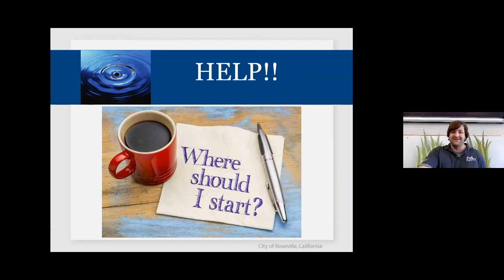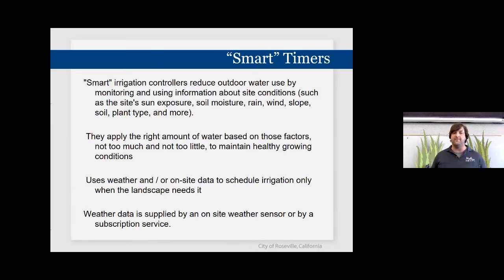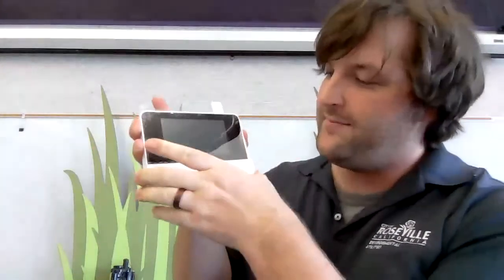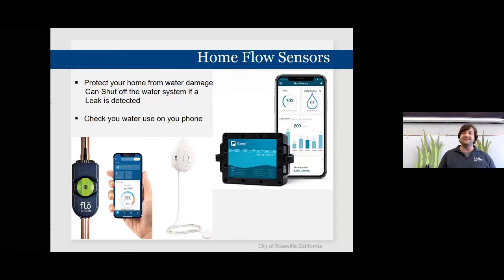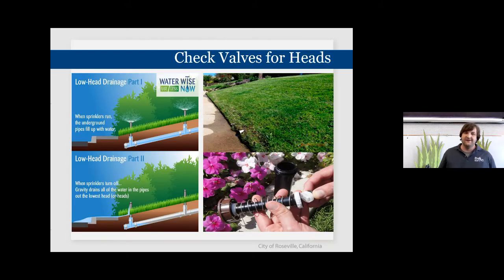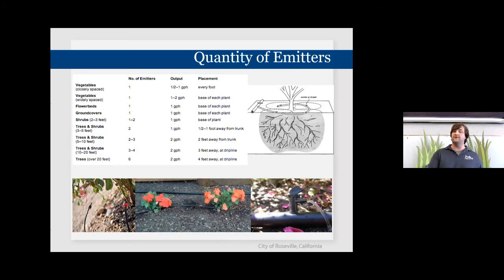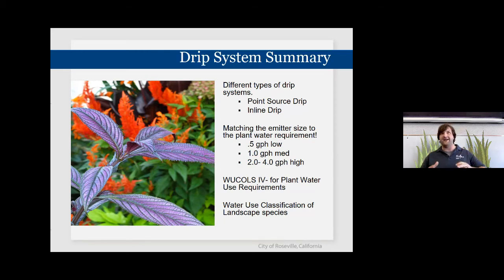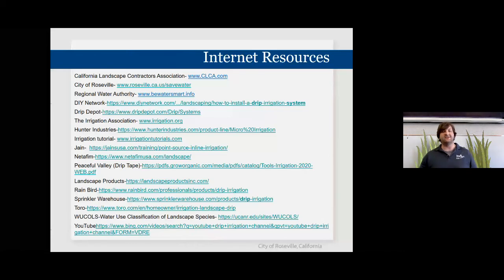WEBINAR - Optimizing Your Landscape Irrigation - City of Roseville, CA